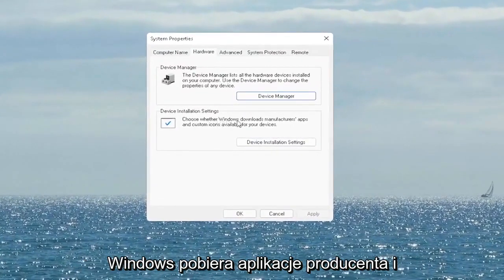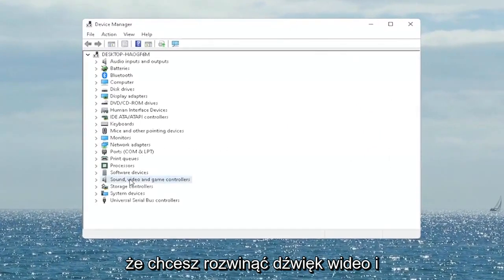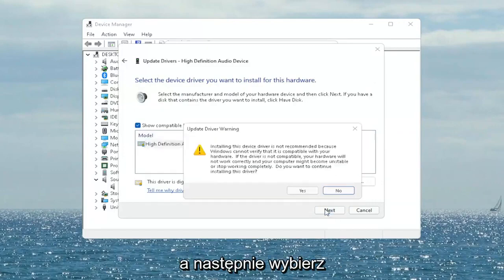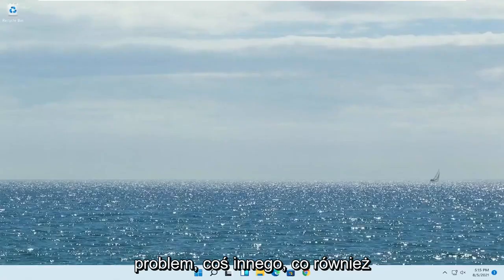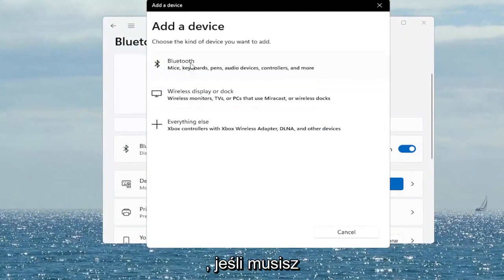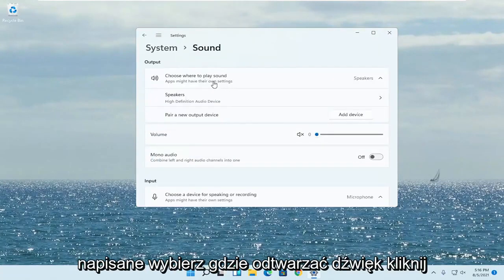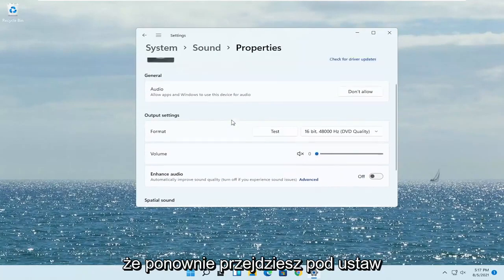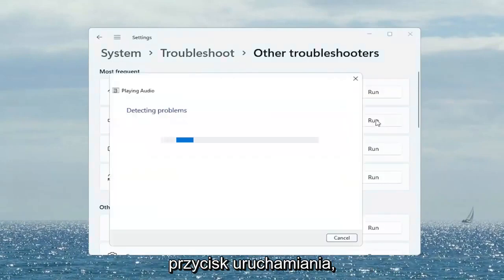System Windows nie wykrywa słuchawek — jak naprawić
Jak naprawić system Windows 11 nie wykrywający problemu ze słuchawkami?

Niektórzy użytkownicy zgłaszali problemy z podłączeniem słuchawek do komputerów. Przez większość czasu ten konkretny problem jest zgłaszany na laptopach, ale niektórzy użytkownicy podobno napotkali go również na komputerach stacjonarnych z dedykowanymi kartami dźwiękowymi.

Ten problem nie dotyczy żadnej wersji systemu Windows i jest często zgłaszany w systemach Windows 7, Windows 8/8.1, Windows 10 i Windows 11.

Problemy omówione w tym samouczku:
słuchawki nie wykryto windows 11
słuchawki nie są wykrywane po podłączeniu do systemu Windows 11
słuchawki nie wykryto windows 11 Realtek
słuchawki nie zostały wykryte jako słuchawki
słuchawki nie zostały wykryte po aktualizacji systemu Windows 11

Uwaga: Zanim przejdziesz przez te metody, upewnij się, że zainstalowałeś wszelkie dedykowane sterowniki audio, których może potrzebować Twoja płyta główna. Jeśli masz dedykowaną kartę dźwiękową, zainstaluj dla niej odpowiednie sterowniki. W przypadku napotkania tego problemu na laptopie odwiedź witrynę pobierania producenta i pobierz wszystkie sterowniki audio zalecane dla konkretnego modelu.

Jeśli Twoja wersja systemu Windows nie rozpoznaje słuchawek (zestawu słuchawkowego) po ich podłączeniu, poniższe poprawki najprawdopodobniej pomogą. Poniżej przedstawiamy zbiór metod, których użyli użytkownicy w podobnej sytuacji, aby rozwiązać problem. Postępuj zgodnie z każdą z poniższych metod w kolejności, aż napotkasz rozwiązanie, które rozwiąże problem w konkretnej sytuacji.